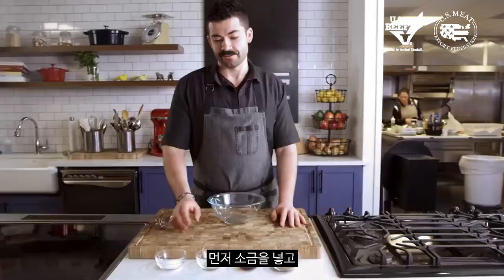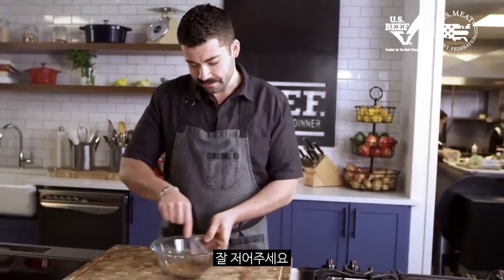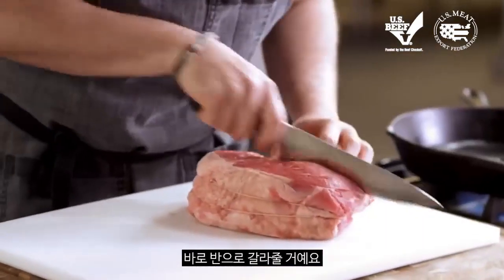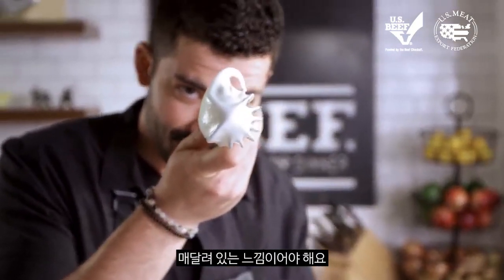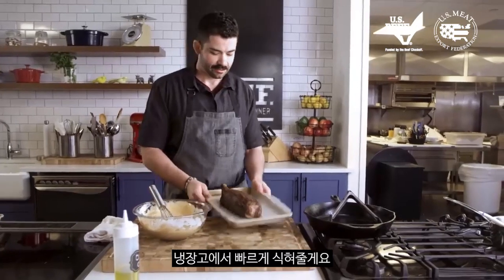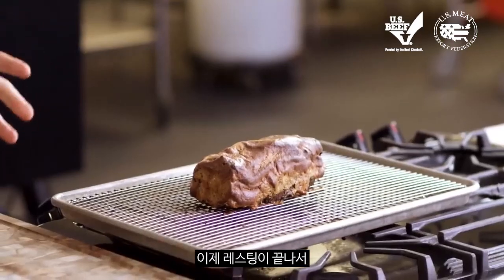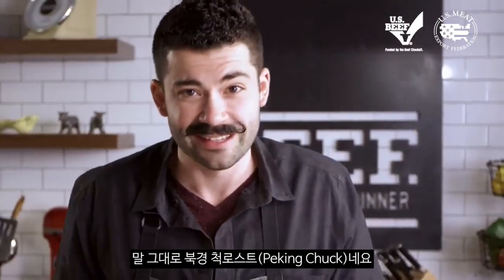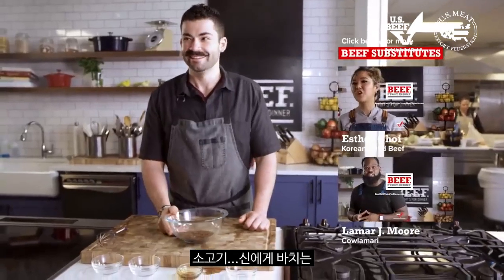🦆오리고기를 소고기로 바꿔버린 요리!? Peking Chuck🦆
“Meat for US, 아메리칸 비프”

오늘의 셰프는 바로 Joe Sasto👨‍🍳

Joe Sasto는 10여년 경력의 뛰어난 요리 실력을 가지고 있는 셰프인데요! 그의 실력은 미국의 요리 경연 프로그램 Top Chef에 출연하며 검증되기도 했습니다!

어린 시절부터 어머니에게 요리를 배웠던 그는 다양한 요리 경험을 쌓아오며 지금까지 꾸준하게 실력을 인정받고 있는 🔥열정 가득🔥한 셰프입니다!

오늘 Joe Sasto 셰프가 영상에서 선보일 요리는 Peking duck🦆에서 오리고기를 소고기로 바꿔 만든 Peking Chuck🐂! 요리 이름은 비슷하지만 맛은 180º달라진 요리예요~😆

색다른 양념들과 미국산 소고기의 만남이라니❗ 이색적인 요리 과정이 벌써부터 궁금해지네요! 미국산 소고기의 풍부한 식감과 육즙을 살리면서 색다른 맛을 느낄 수 있는 👉Peking Chuck 요리👈, 영상을 통해 확인해 보시죠~